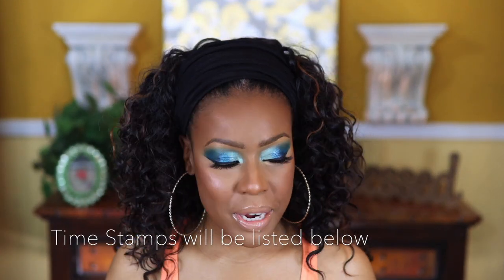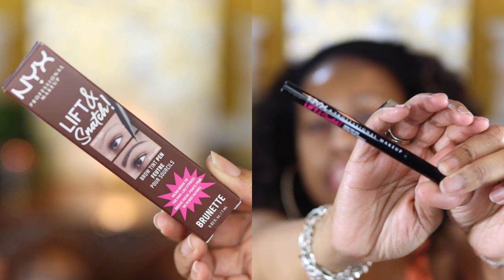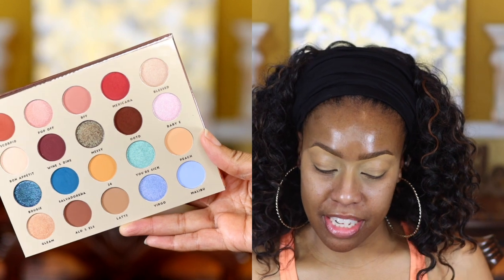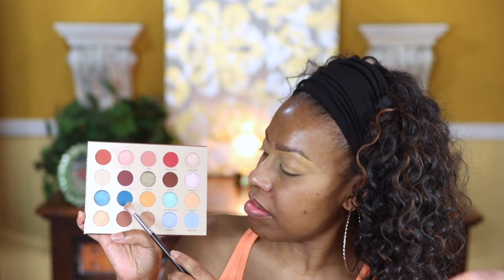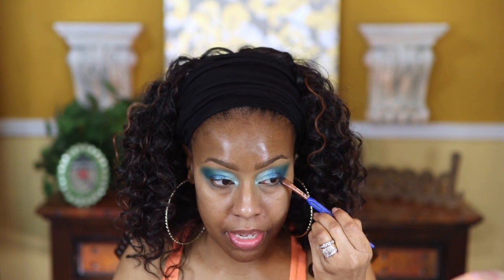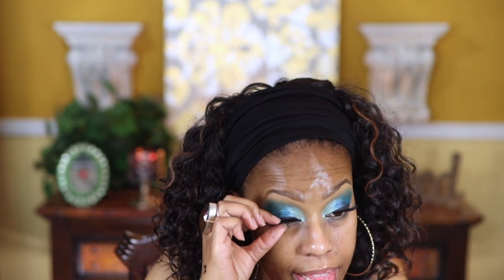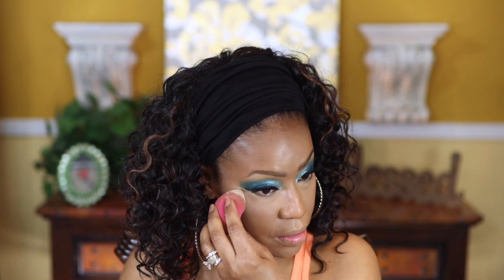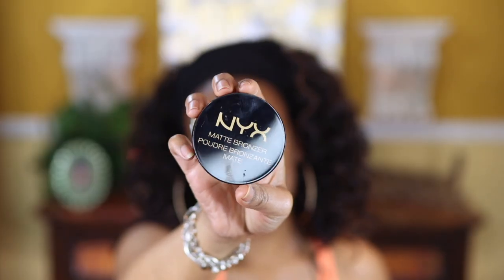TESTING NEW MAKEUP ft. MORPHE FILTER EFFECT FOUNDATION | BFF ALONDRA X ELSY PALETTE & MORE!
Hello everyone! I am back with another GRWM using a few new and old products. I had some request to try the new Morphe Filter Effect foundation so I decided to try it out. If you have it and like it drop me a comment. Smooches!😘

Time Stamps:
Brow pen application - 2:52
MORPHE FILTER EFFECT FOUNDATION - 11:32
Eyeshadow application - 4:44
Eyeliner application - 9:18
Juvias Place Concealer application - 13:36
Bronzer application - 14:39
Blush application - 15:21
Lipstick application - 19:41

Products used in the video:

💞💞💞 e.l.f, Monochromatic Multi Stick
💞💞💞 NYX PROFESSIONAL MAKEUP Epic Ink Liner
💞💞💞 NYX PROFESSIONAL MAKEUP Lift and Snatch Brow Tint Pen
💞💞💞 BH Cosmetics BFF Shadow Palette - 20 Color Shadow Palette
💞💞💞 CoverGirl Professional Loose Powder - shade 115 to set my undereye
💞💞💞 L'Oreal Paris Infallible Fresh Wear Foundation in a Powder,
💞💞💞 SEPHORA COLLECTION
House of Lashes x Sephora Collection Multidimensional Prism Lashes

Keeping it Simple with Bridget

grwm
sephora
powder foundations
makeup tutorial
hydrating foundations
full coverage concealers
cream blushes
affordable makeup
drugstore makeup
discounted makeup
ulta
testing new drugstore makeup
cream blushes
morphe foundation